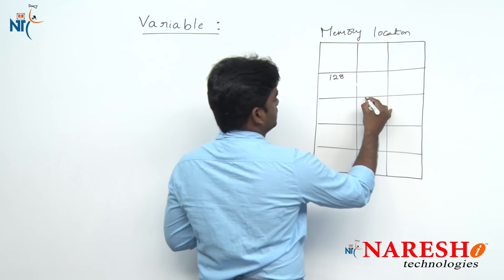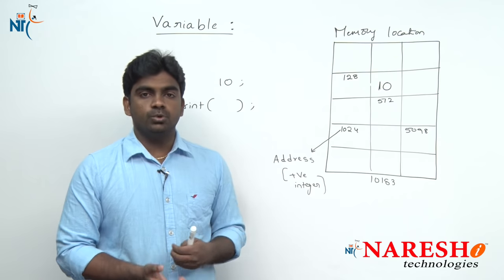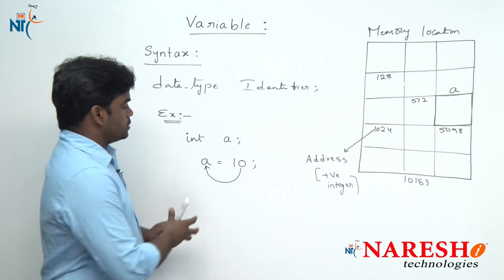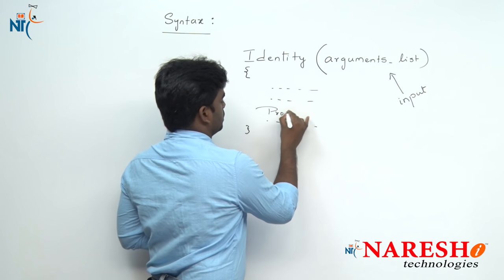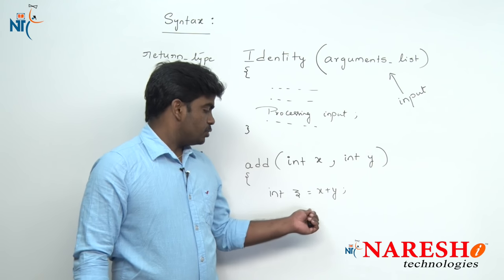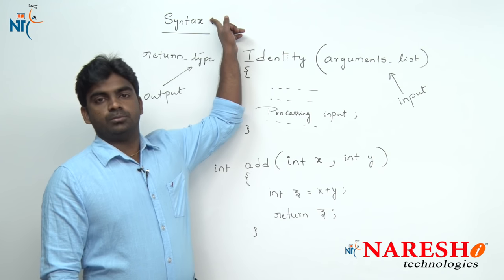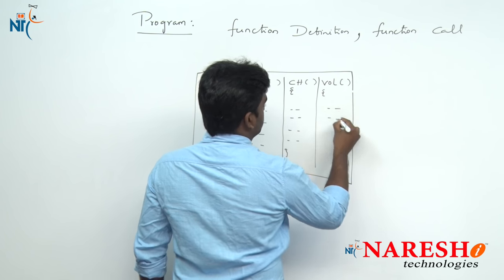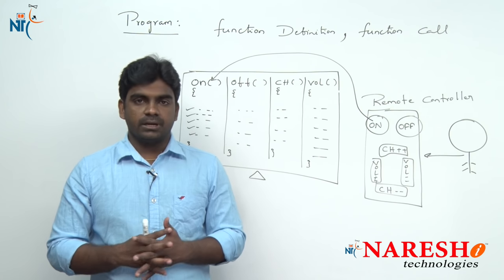Variables in C | C Language Tutorial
C-Language Tutorial
Topic: Two Types of Java Softwares

► Our Online Training Features:
1.Training with Real-Time Experts
2.Industry Specific Scenario’s
3.Flexible Timings
4.Soft Copy of Material
5. Share Videos of each and every session.